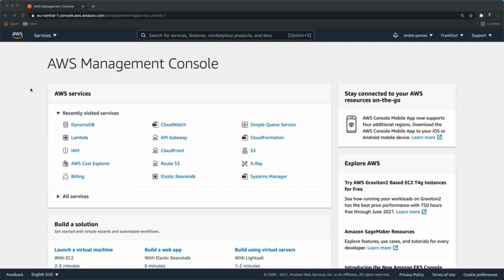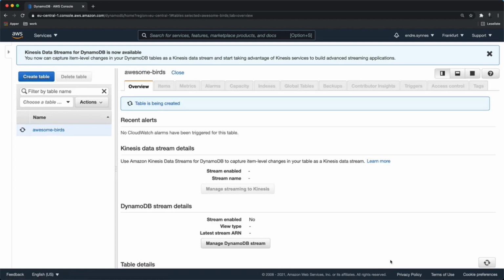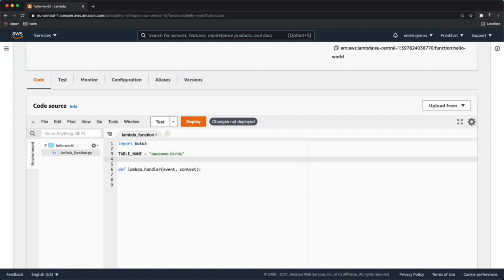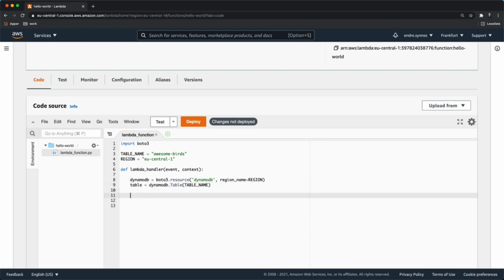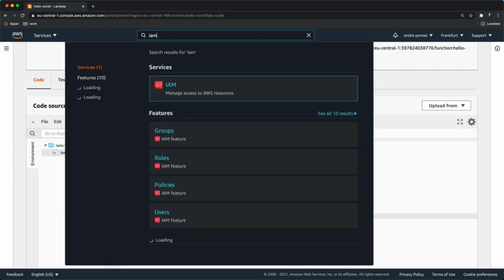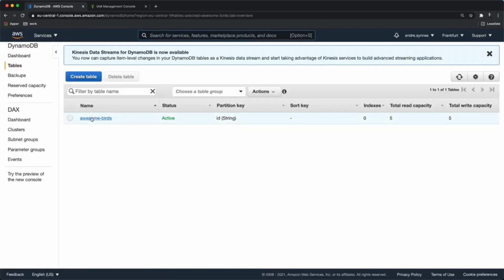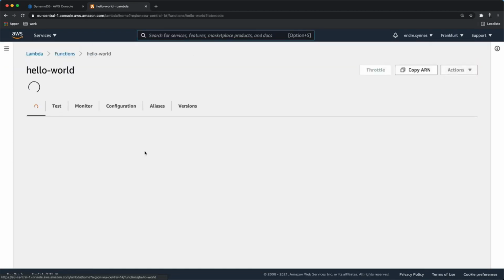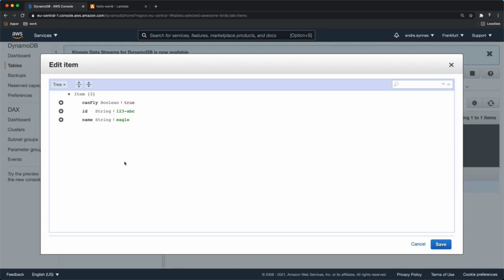AWS Lambda + AWS DynamoDB = AWS Serverless Tutorial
This tutorial will show you how a lambda function can communicate with a DynamoDB table. Let’s say we want to create an application that can store records of different types of birds.